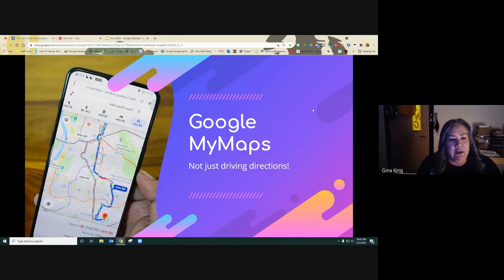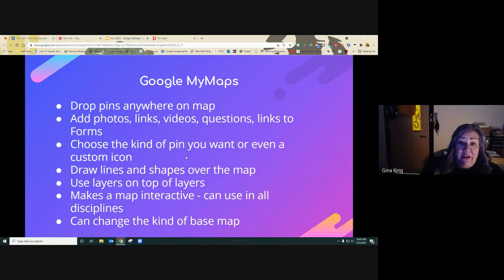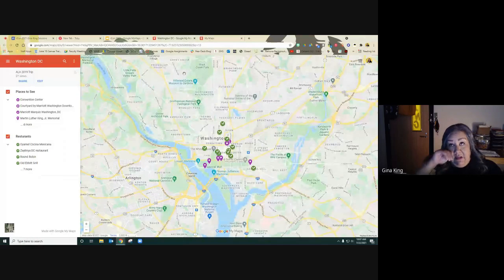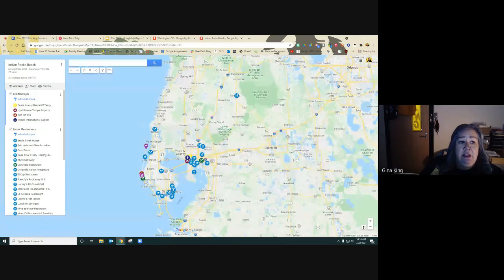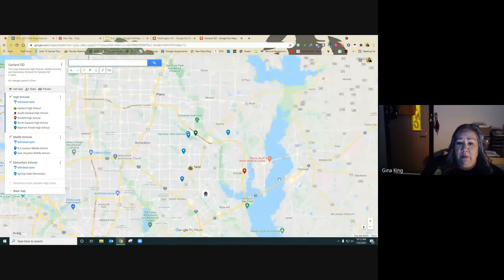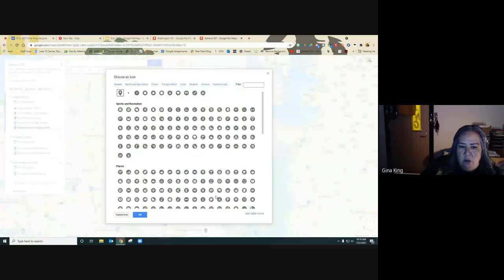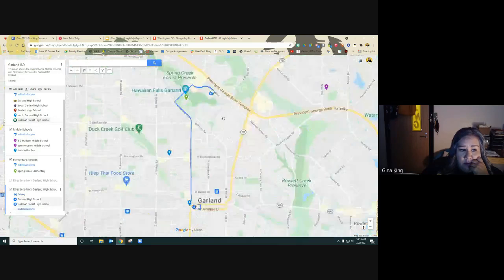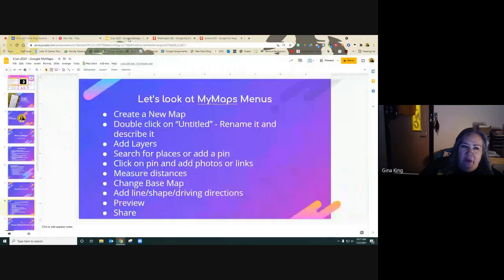Google MyMaps with Gina King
You will learn how Google MyMaps is way more than driving directions.  We will explore how MyMaps work, and using it as an escape room, test review, interactive map, and an amazing race.